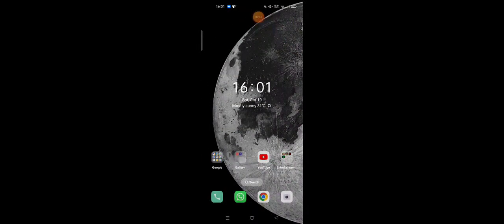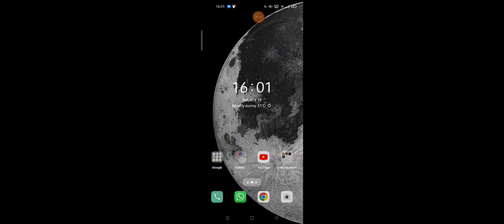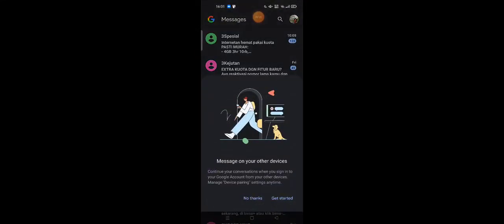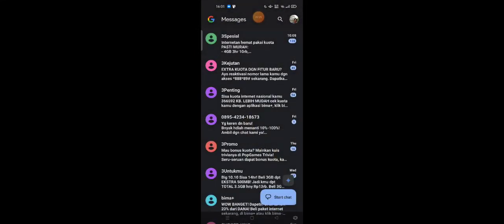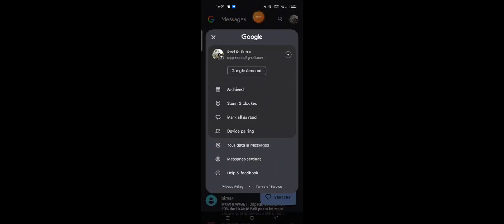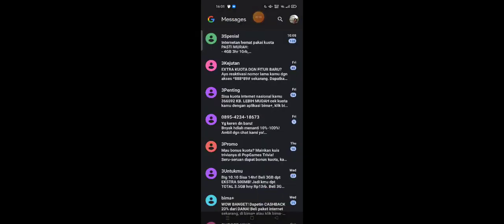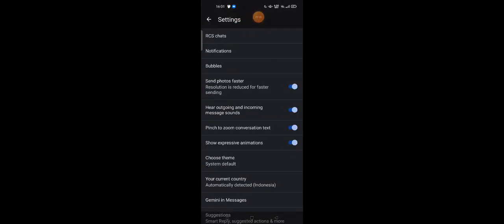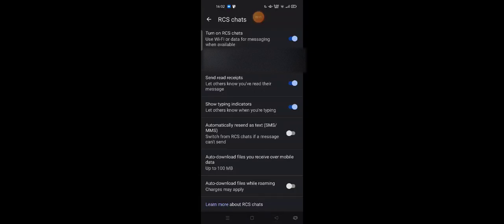💲 GUIDE: How To Disable SEND Read Receipts In Google Messaging App | Tutorial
How To Disable SEND Read Receipts In Google Messaging App | Tutorial.